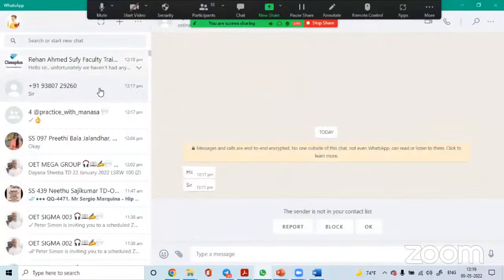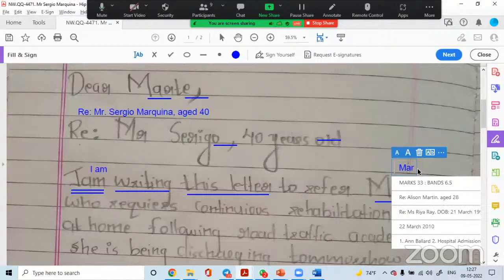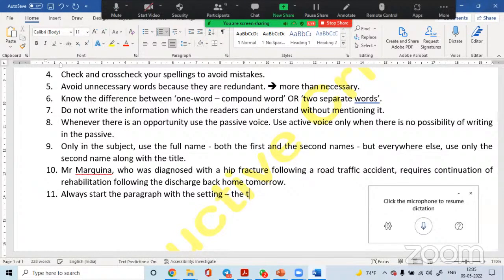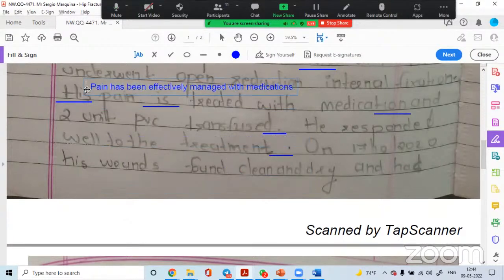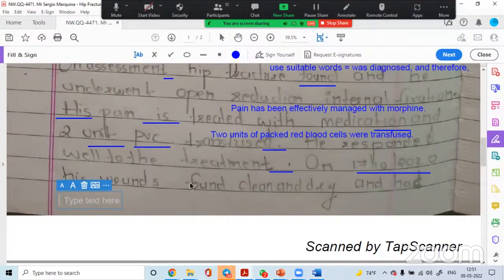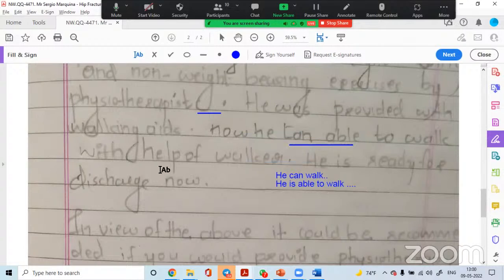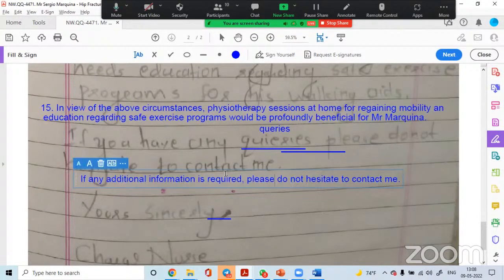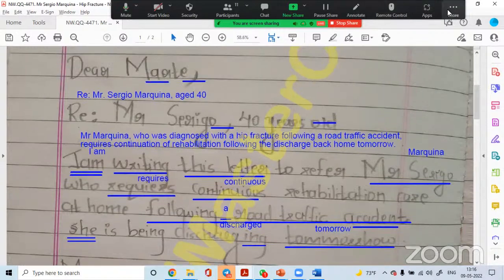NW.QQ-4471. Mr Sergio Marquina - Hip Fracture - Nursing - Neethu Sajikumar